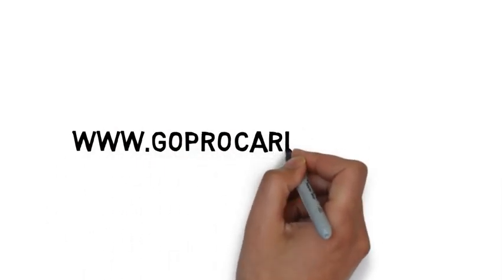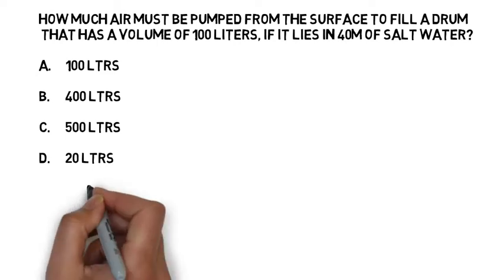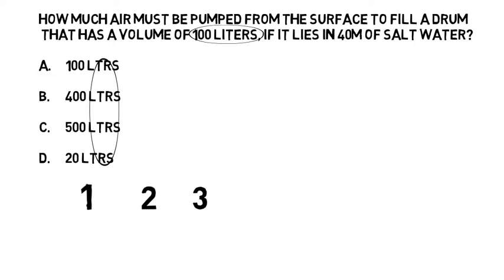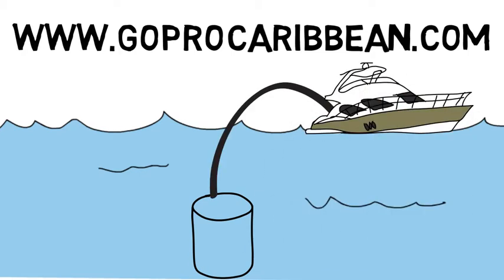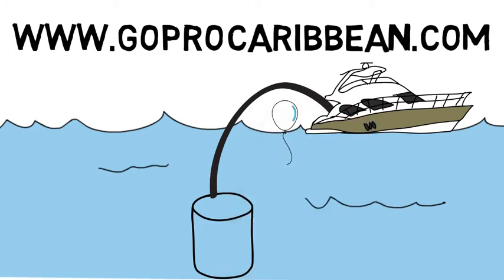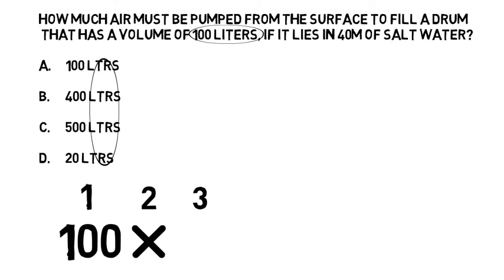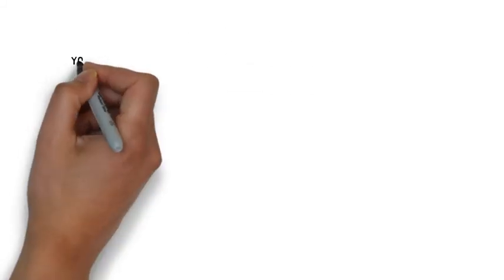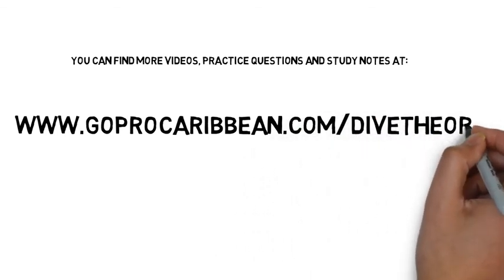PADI Divemaster and Instructor exams, Physics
Pumping air from the surface